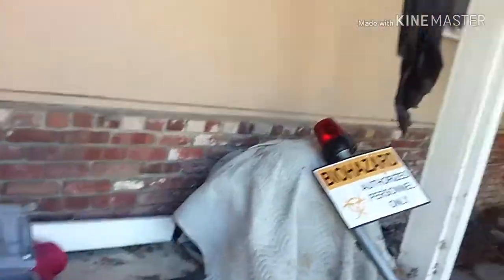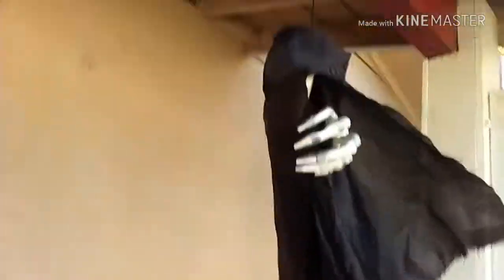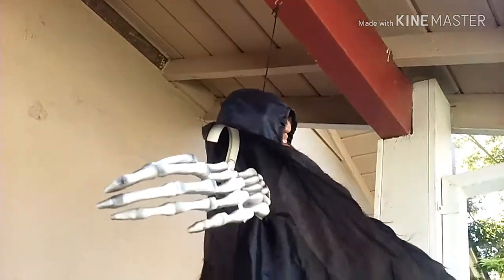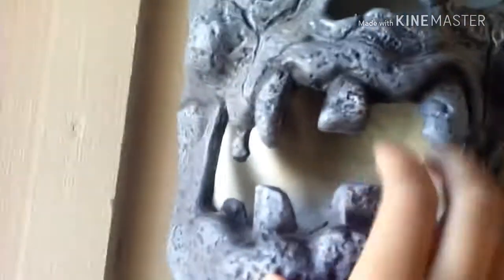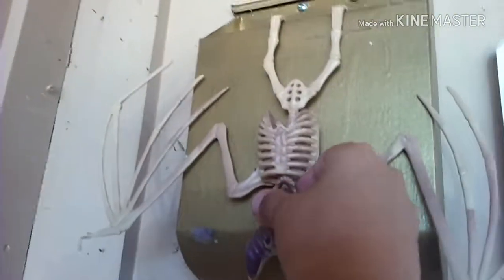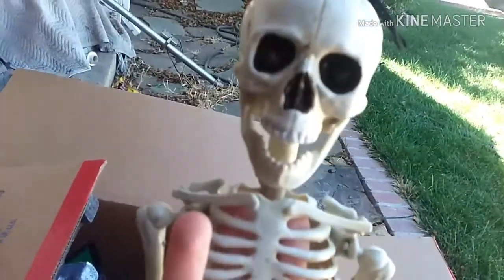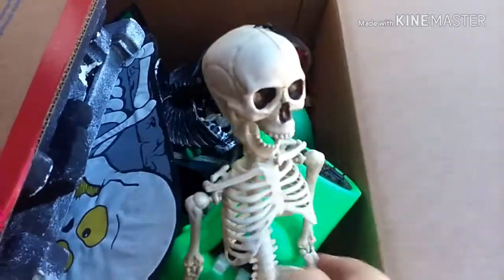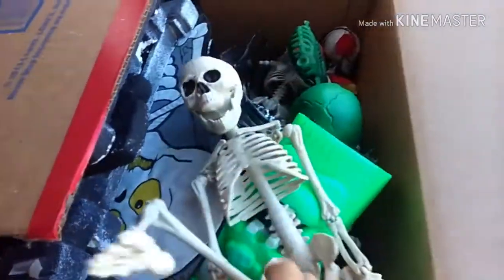Abandoned Mansion build #3 the start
Back